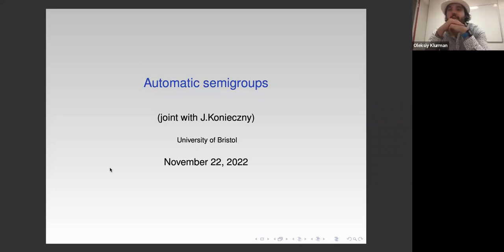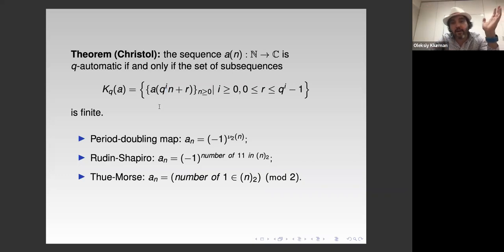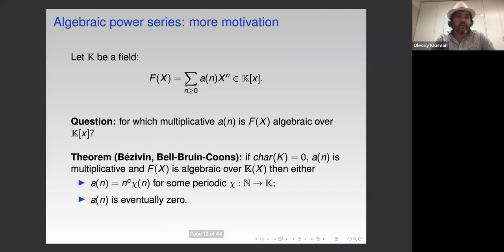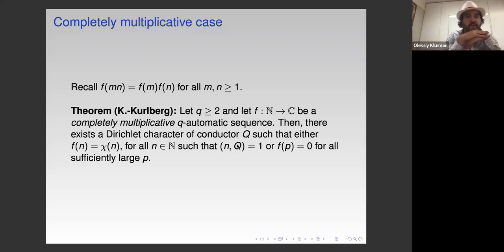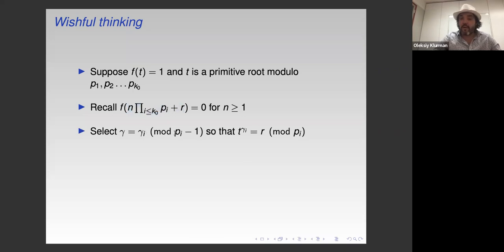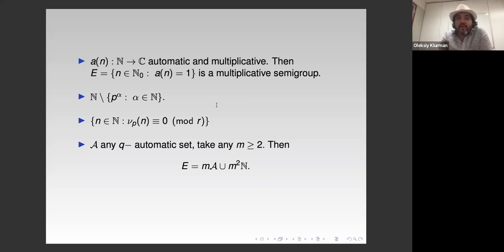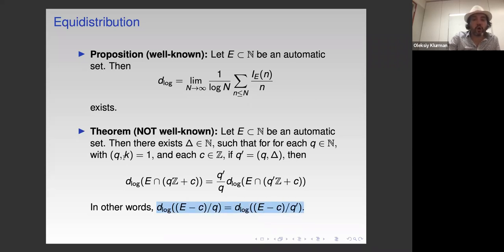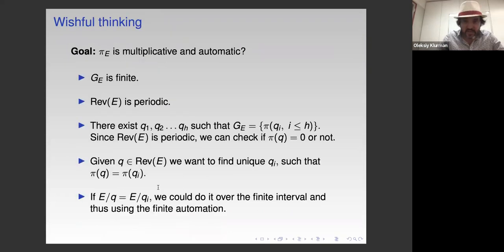Oleksiy Klurman (Bristol)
Title: automatic sequences

Abstract: The main goal of the talk is to discuss recent progress in our understanding of the following general phenomena: how does multiplicative structure correlate with "automaticity"? No preliminary background is required. This is based on a joint work with J. Konieczny